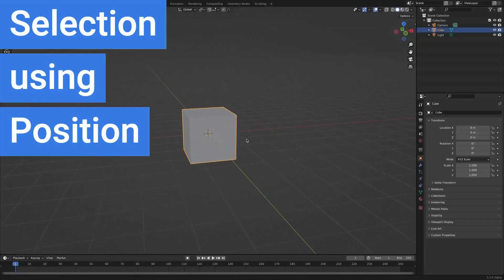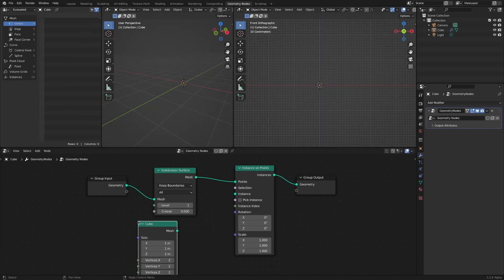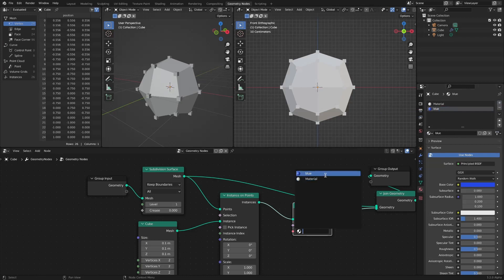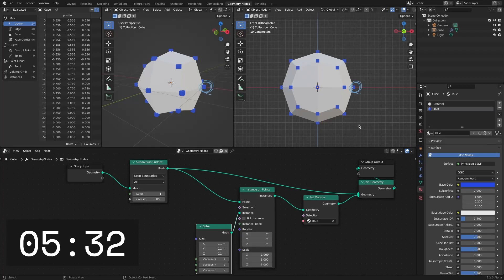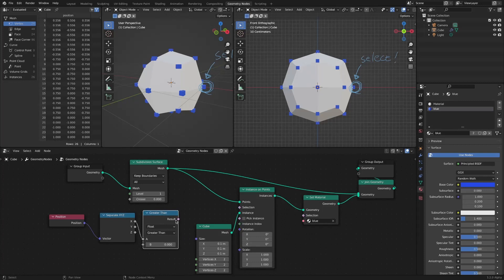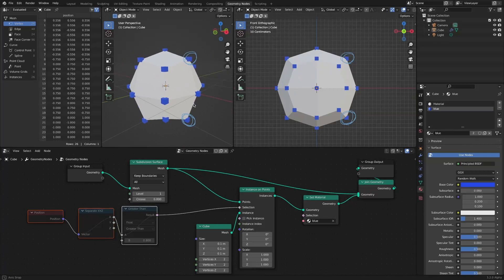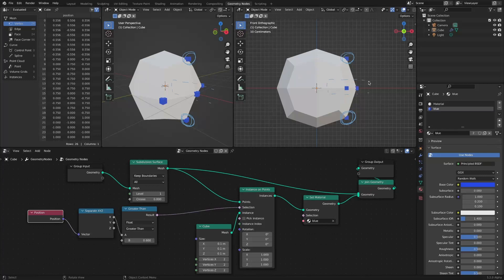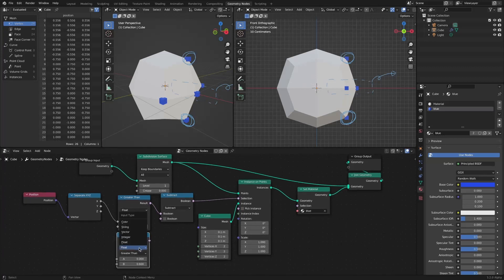Selection Using Position(Geometry Nodes, Blender)